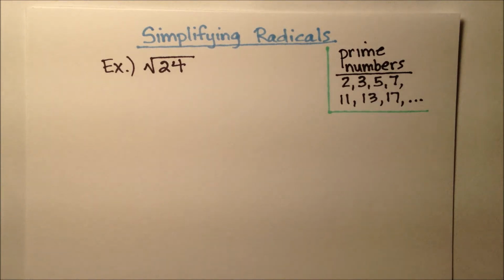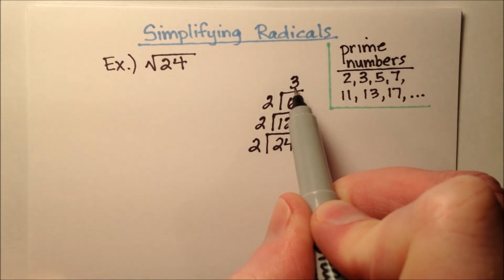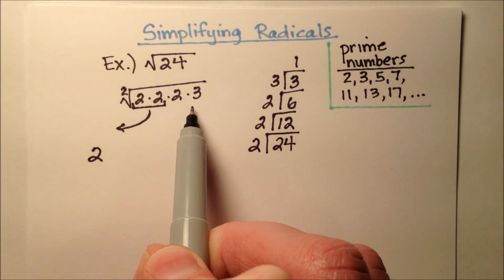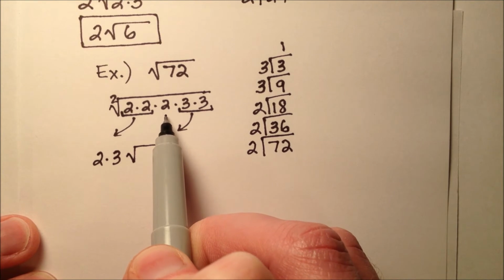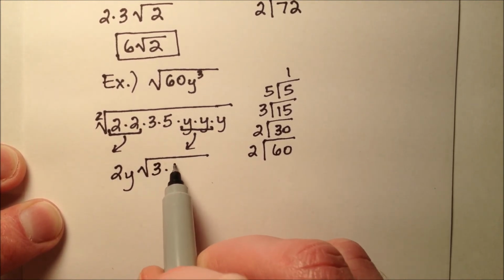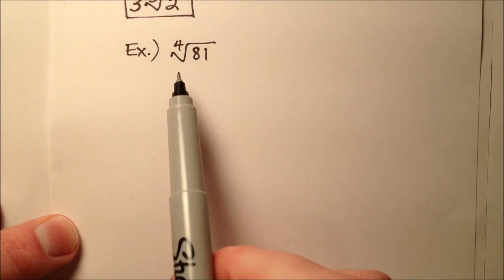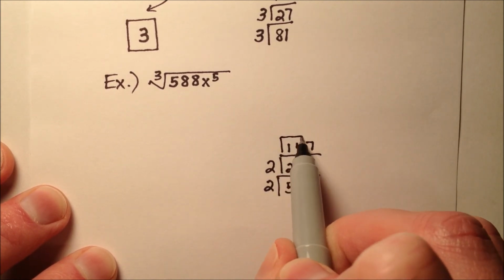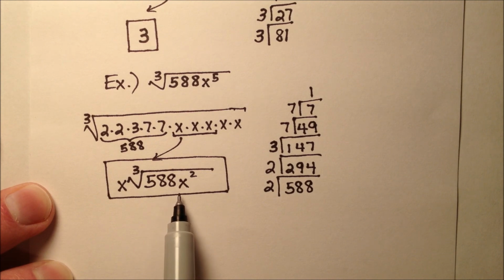Simplifying Radicals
An explanation (with examples) of how to simplify expressions containing radicals.